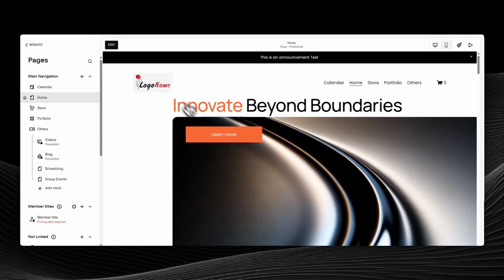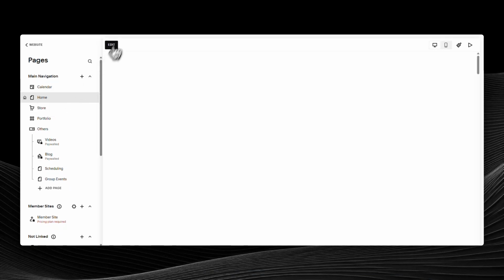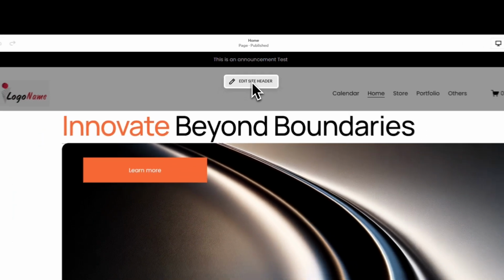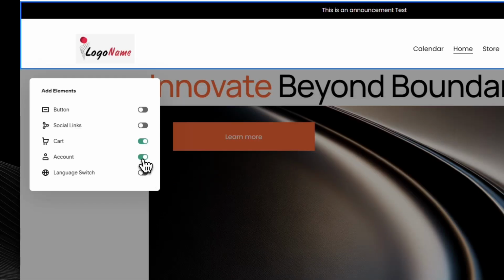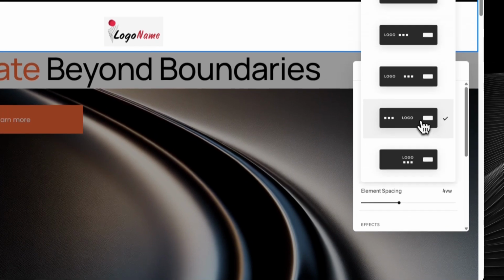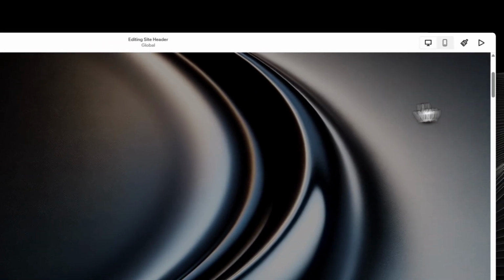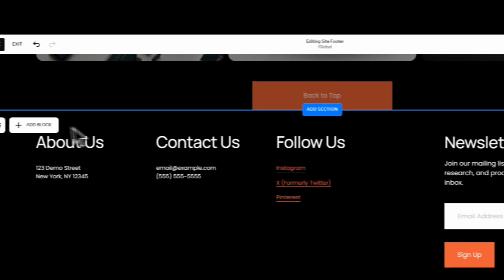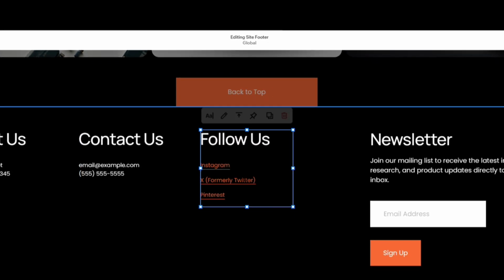How to Edit the Header and Footer on Squarespace (Step-by-Step Guide)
Here’s how to edit the header and footer on Squarespace step by step.

In this quick tutorial, you’ll learn how to customize the header and footer areas of your Squarespace website. This includes editing logos, navigation menus, announcement bars, social icons, footer text, layouts, spacing, and mobile settings. Follow this simple guide to create a professional and fully branded Squarespace website design.

✅ What You Can Edit in the Header
Logo or site title
Navigation menus
Announcement bars
Social media icons
Buttons and call-to-actions
Search or cart icons
✅ What You Can Edit in the Footer
Copyright text
Social icons
Newsletter signup forms
Links and navigation
Business details
✅ What You Can Customize
Layout and alignment
Colors and fonts
Spacing and padding
Mobile responsiveness
Sticky or transparent headers
⚠️ Important Note
Header and footer options may vary depending on your Squarespace version and template
Some advanced customizations may require custom CSS
Always preview changes on desktop and mobile before publishing

edit header footer squarespace tutorial, customize squarespace header guide, how to edit footer squarespace, website navigation customization tutorial, squarespace header design guide, squarespace beginner tutorial, footer contact information tutorial, header spacing customization guide, mobile header footer tutorial, social icons footer setup guide, website branding customization tutorial, squarespace layout editing guide